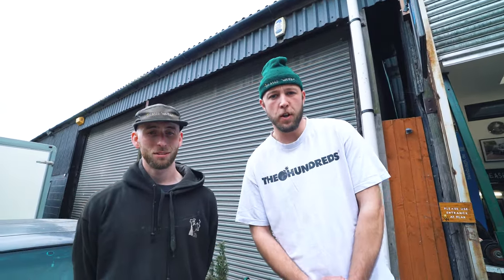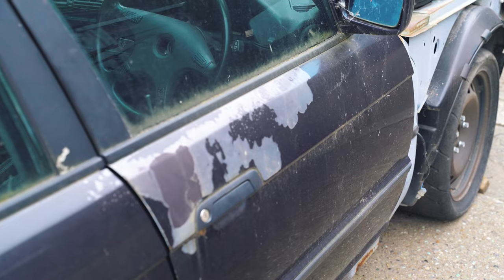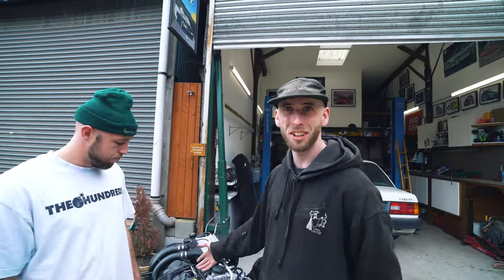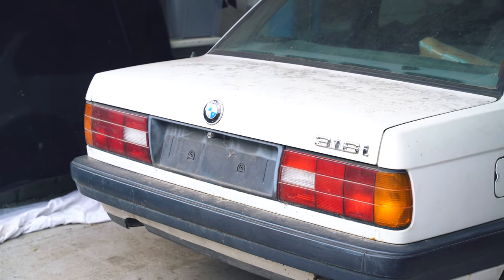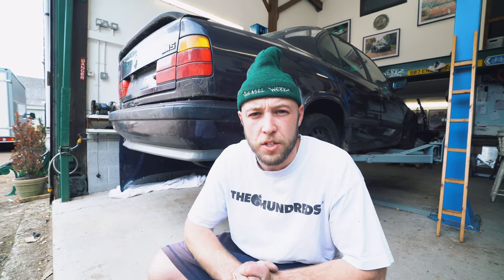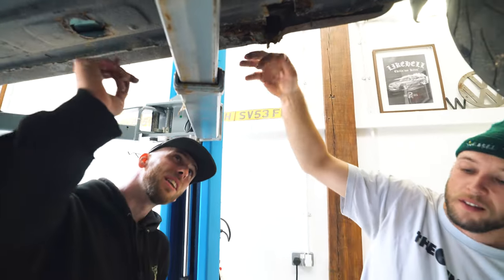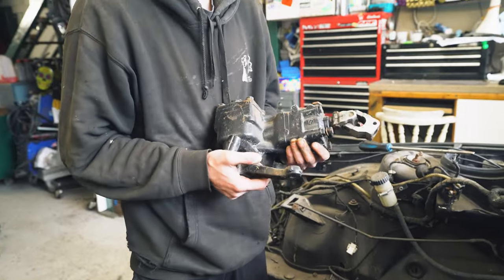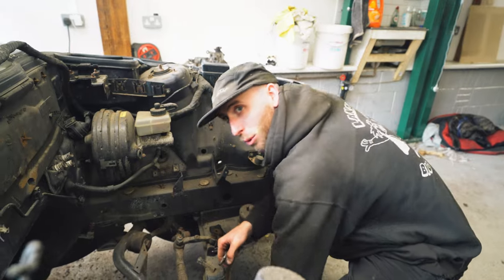TURBO BMW M5 !! Will it fit? || S55 Powered e34 Project EP1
We begin engine swapping a twin turbo S55B30 removed from a 2016 BMW M4 into this 1990s BMW M5! Is this a worlds first??

This crazy engine will certainly have some poke to it with in excess of 400hp, mated to the e34 chassis it will undoubtably be rather rowdy. We kick things off with some basics, assessing the task in hand and evaluating our base for the build.